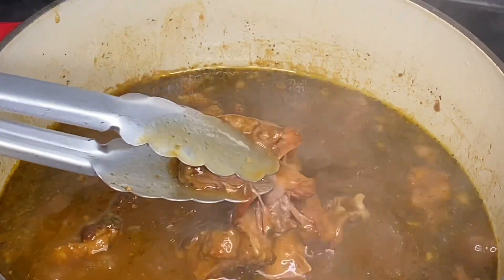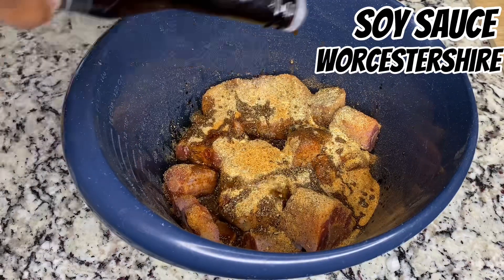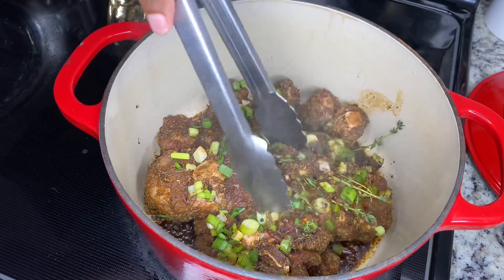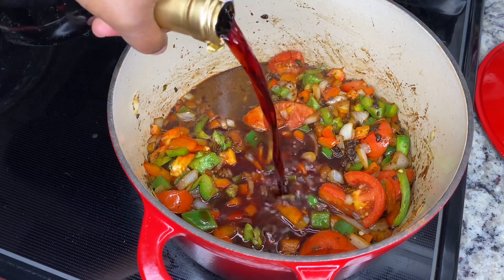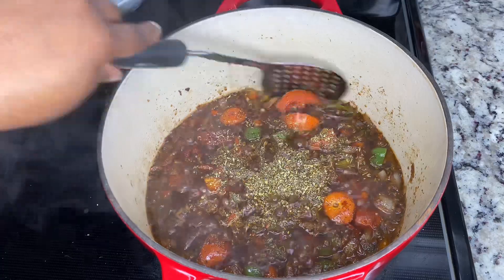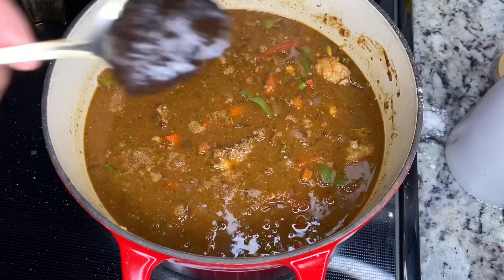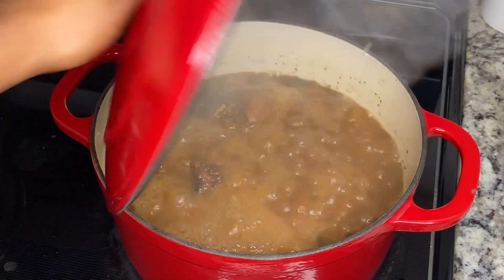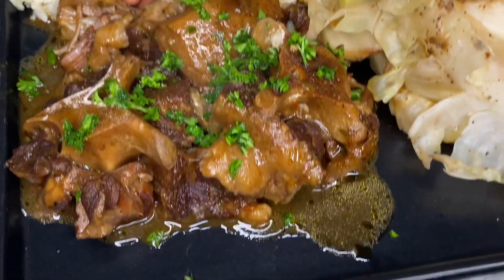How To Make Oxtails | Delicious fall off the bone Oxtails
Cook for 4hrs on low / check every 30 mins
Med/low heat

Oxtails

1 big Tomato 🍅
Butter 🧈
Green & red bell pepper
Green onion
Parsley 🌿
Onions 🧅
Green onion
Limes
Olive oil
Seasoning Salt
Slap Yo Momma seasoning
Garlic Powder
Ground mustard
Oregano
Italian
Black Pepper
Complete seasoning
Thyme
Worcestershire
Soy Sauce
Minced garlic 🧄
Browning
Italian seasoning
Beef better than bouillon
Beef broth
All purpose flour
Fresh thyme

red wine (Merlot)